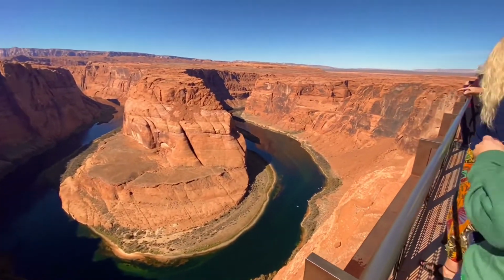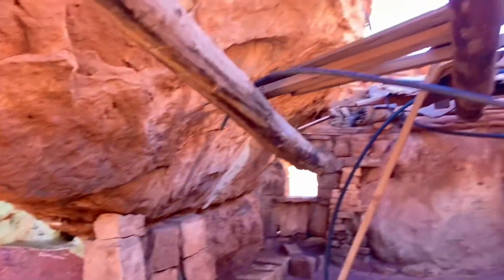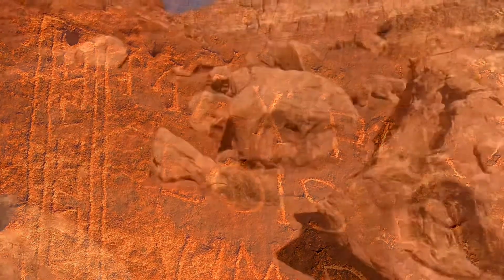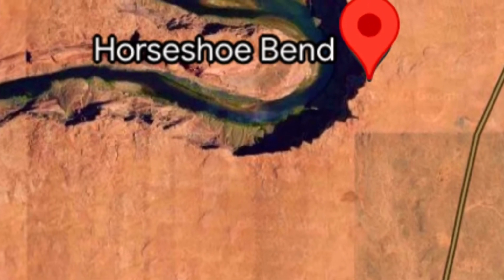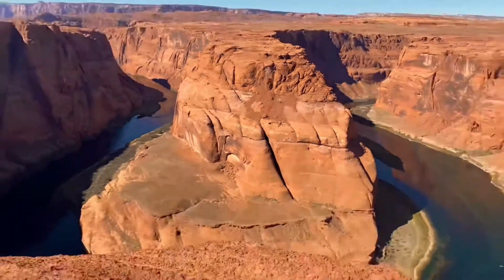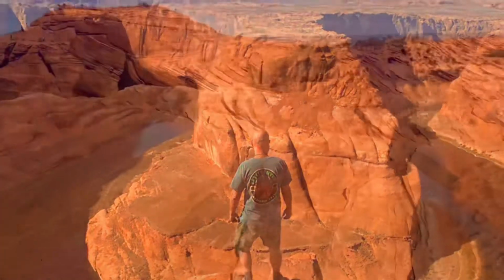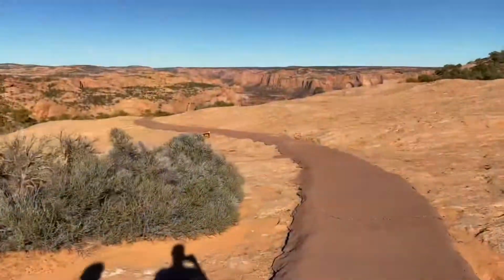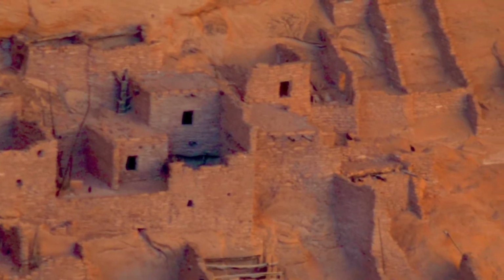HORSESHOE BEND/ Cliff dwellers/ Navajo national monument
Best things to do around page Arizona for under $20 or free .Horseshoe bend page Arizona / CLIFF DWELLERS / Navajo NATIONAL MONUMENT / VERMILLION CLIFFS / GLEN'S CANYON / PAGE ARIZONA Horseshoe bend page Arizona / CLIFF DWELLERS / NAVAJO NATIONAL MONUMENT